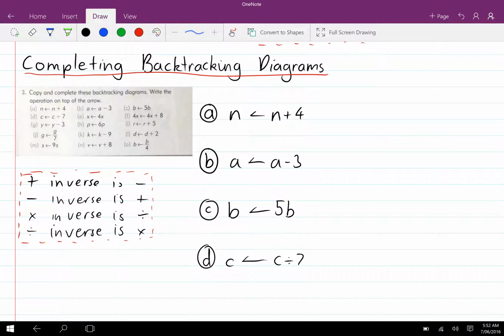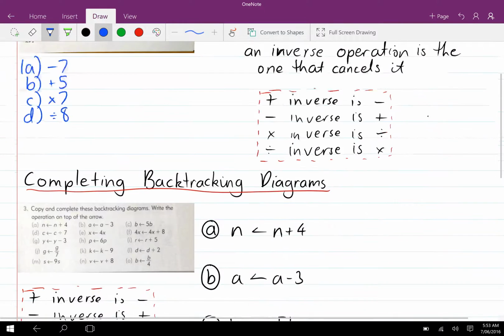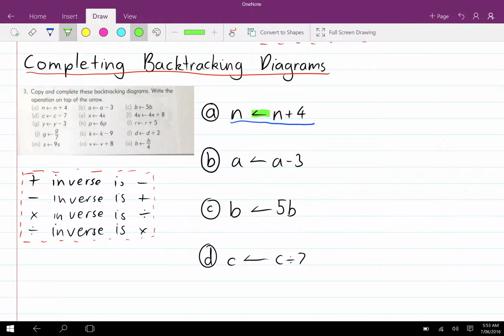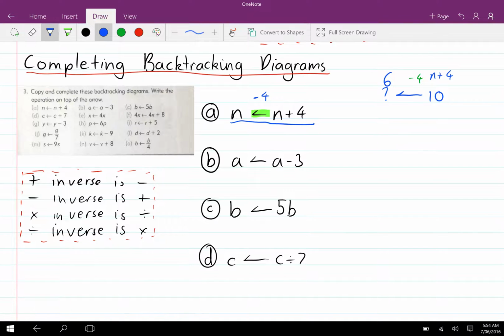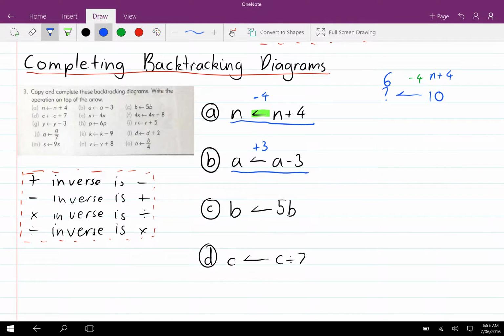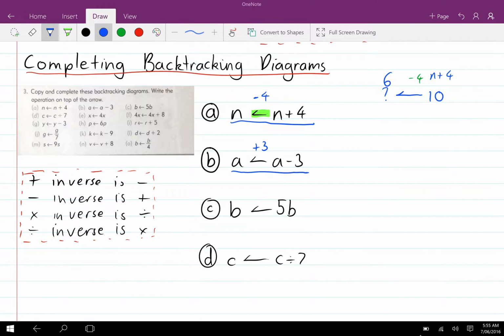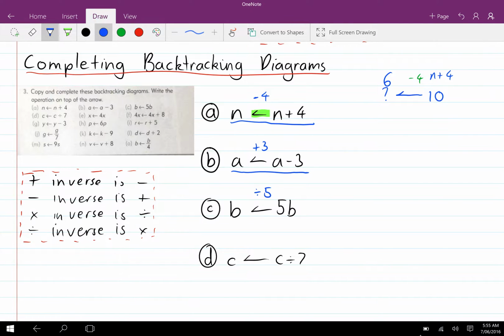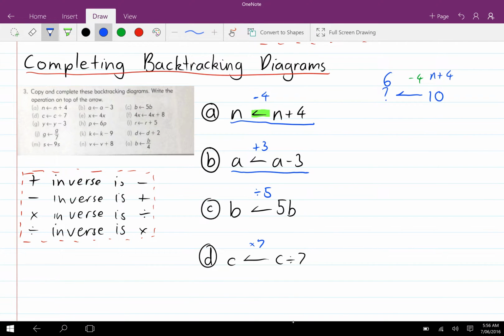Completing the backtracking diagram